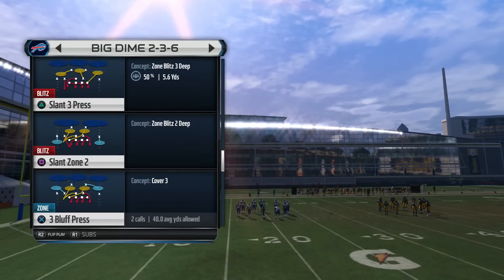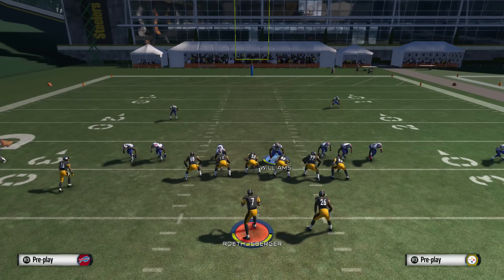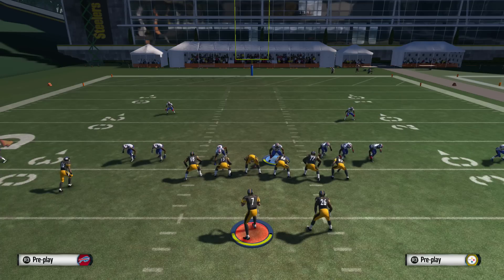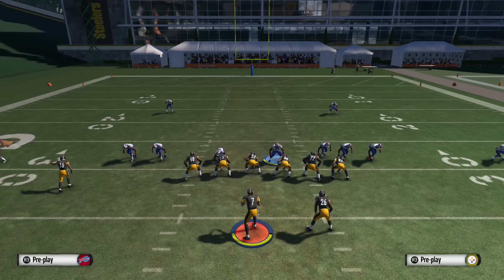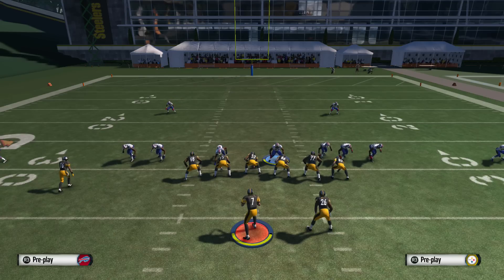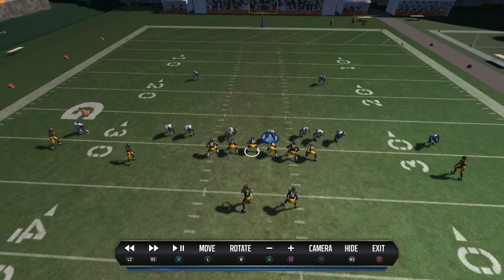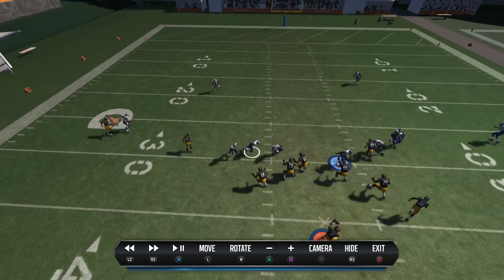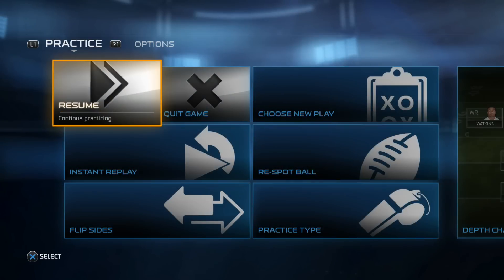Madden 15 Tips | You Lab It | Big Dime 2-3-6 | 3 Bluff Press Flipped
Wondering what Mr.Smith26 has been up to? I've been creating these E-Books, check them out if you haven't yet.